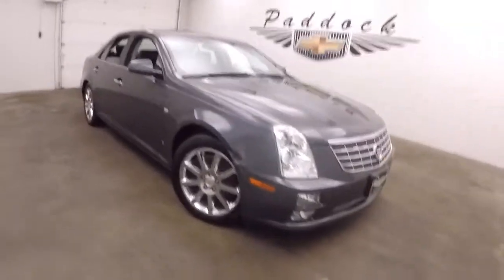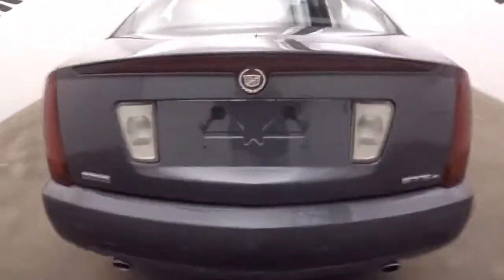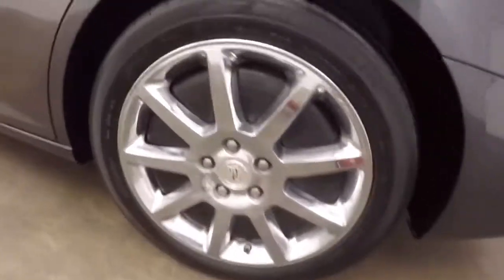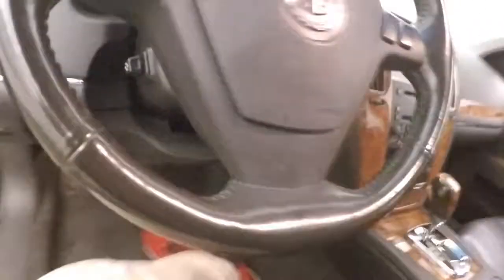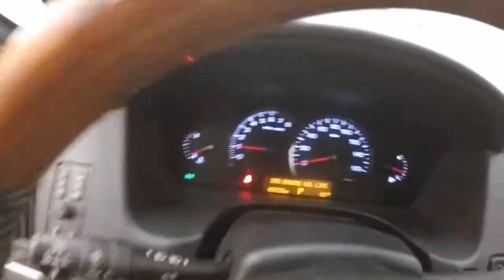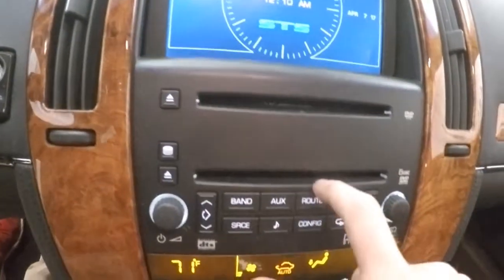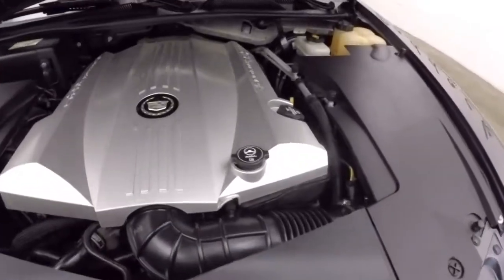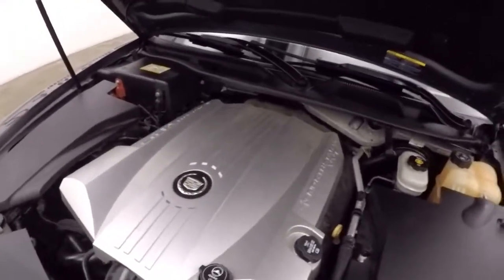71452A Used Cadillac STS